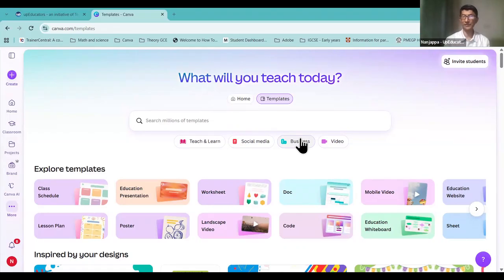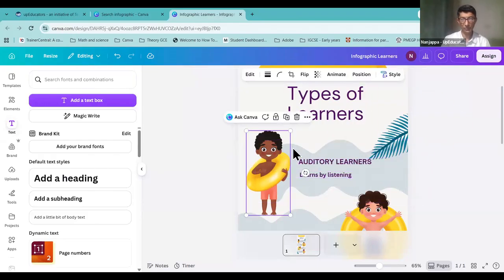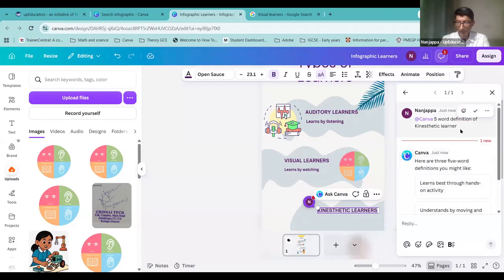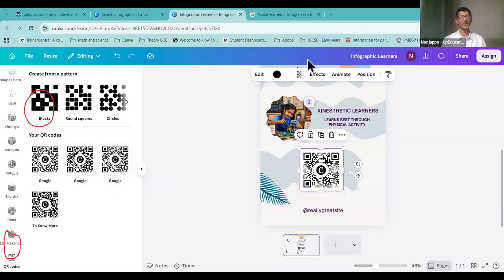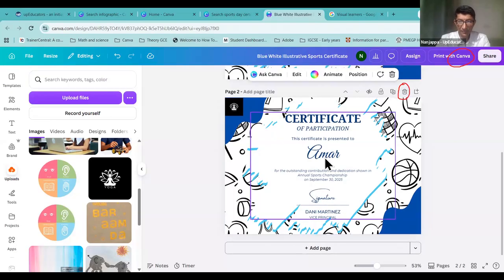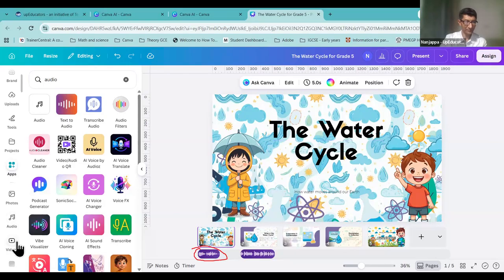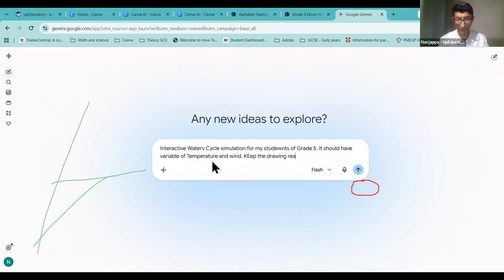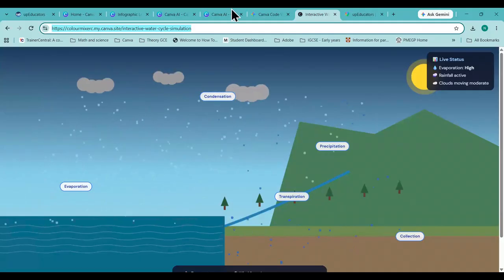Canva Masterclass 10 aug 2026